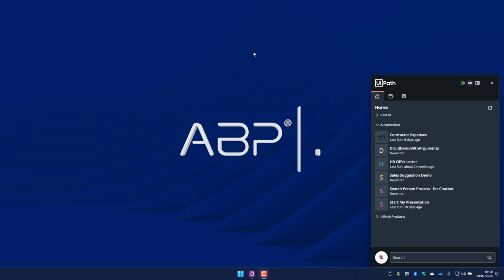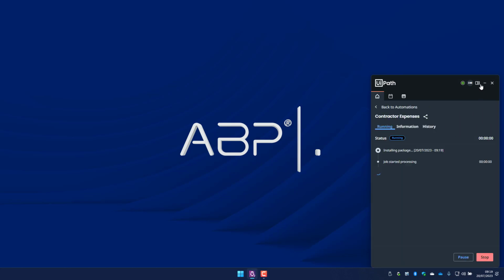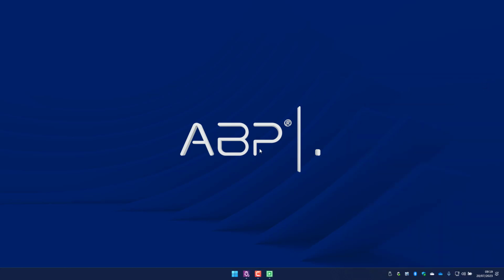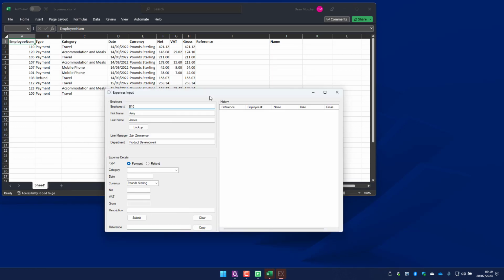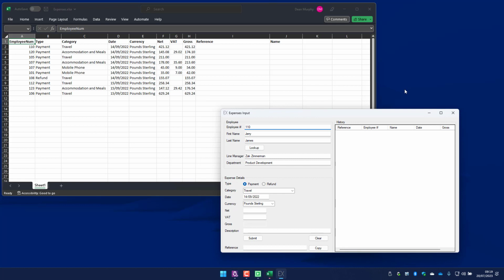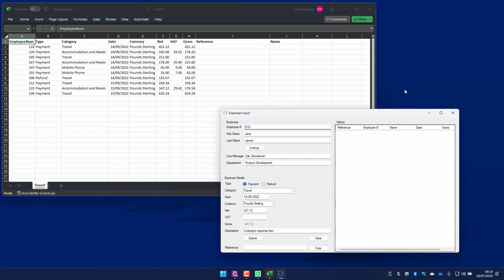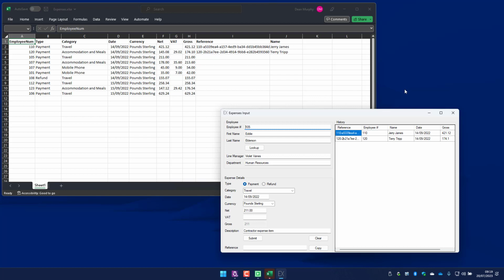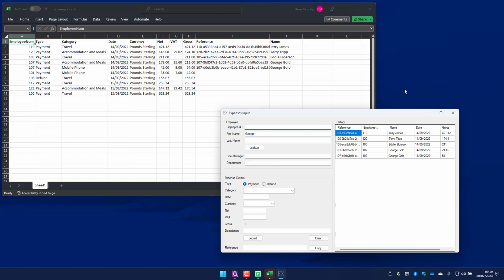Part 6 – The Automated Process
In this final video, we will see our automation running. We've captured the idea in Automation Hub, documented it using Task Capture and ensured we have a business case. We now fast-forward to when the automation has been built and deployed to our users. Watch how quickly and accurately a UiPath digital worker can perform this repetitive, mundane, error-prone process.